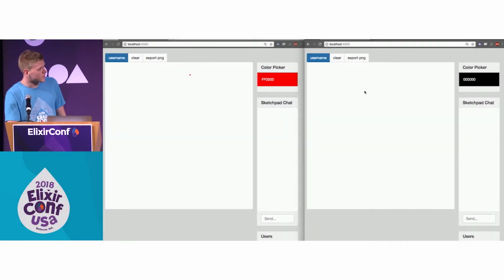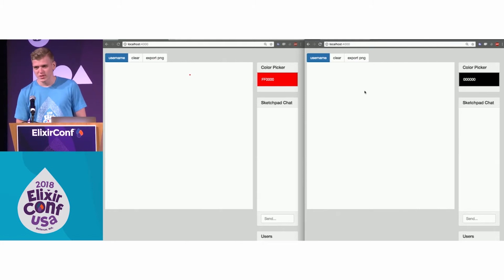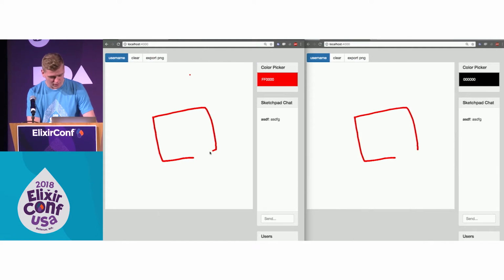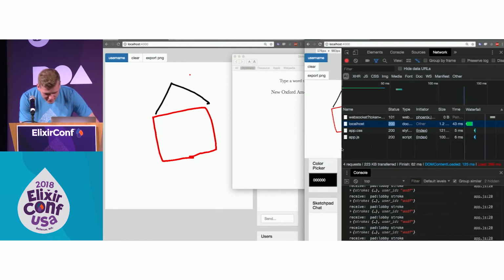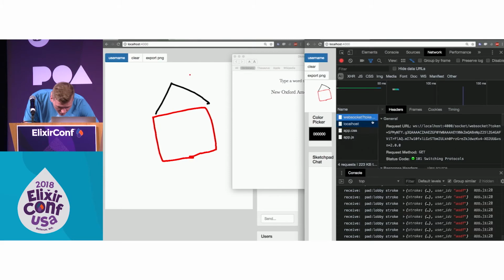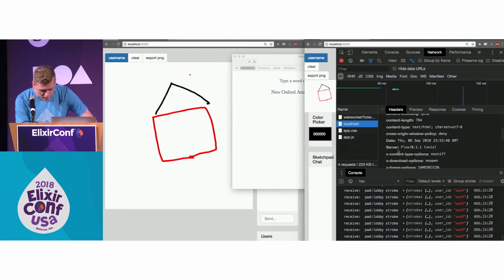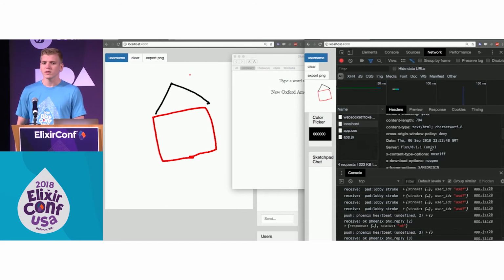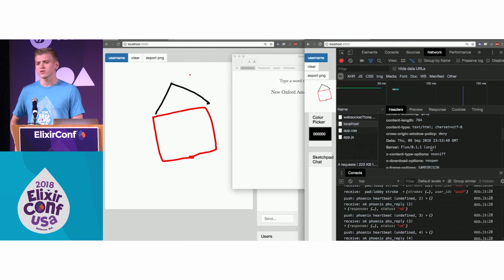Lighting Talk ElixirConf 2018 - Flux Moving towards a full Elixir web stack - Chris Freeze